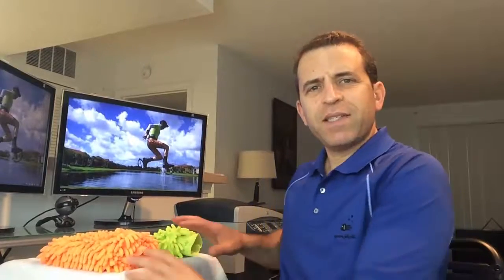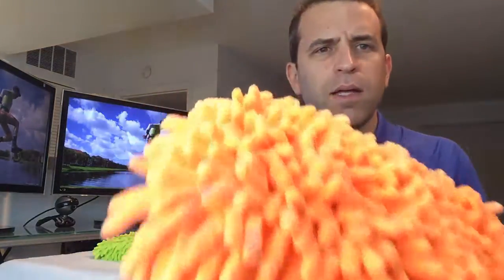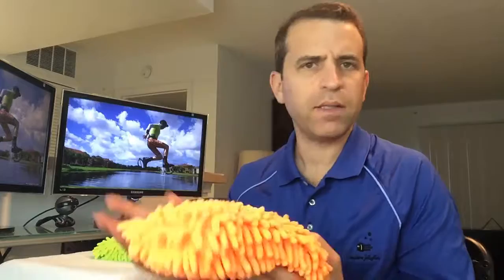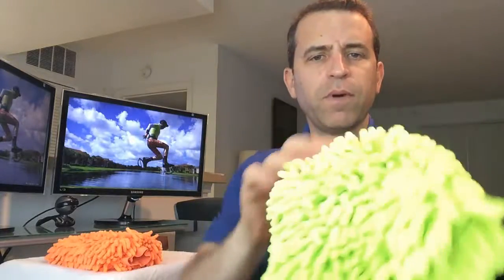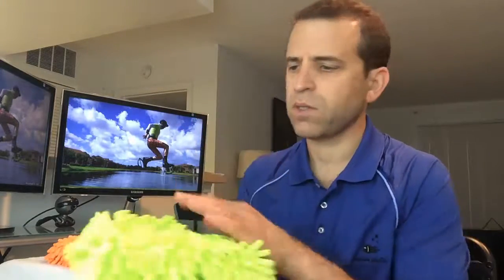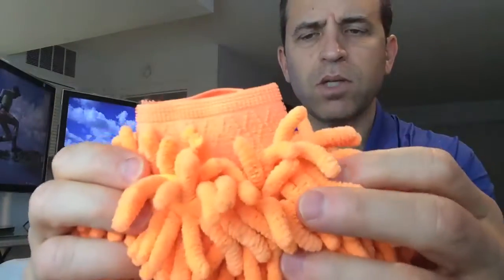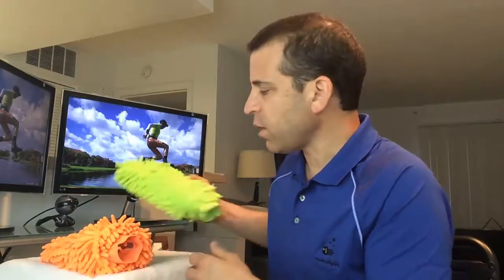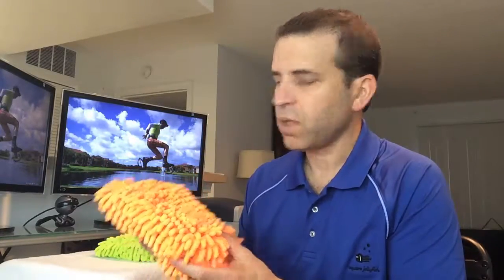Microfiber Car Wash Mitt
- Clck here to order.

-Package:Pack of 2 microfiber chenille car wash mitts (Green & Orange)
-Feature:Scratch-free, lint-free and swirl-free with extra plush microfiber which delivers premium wash
-Material: Double-sided waterproof Chenille microfiber
-Application: Used over and over for all vehicle types, boats, RV's, and for office or household use
-Tips: With high-permeable waterproof membrane in the line to prevent hands getting wet